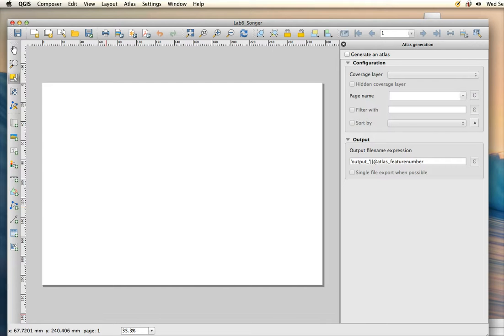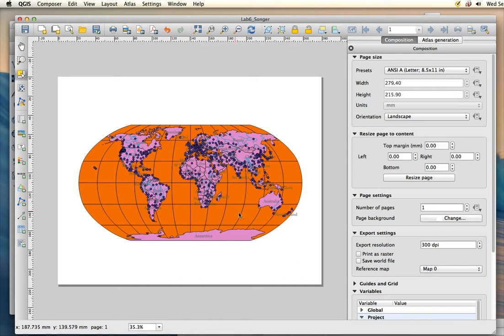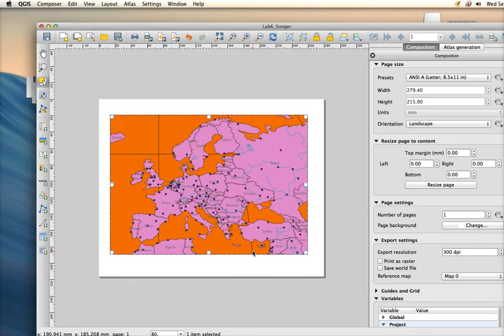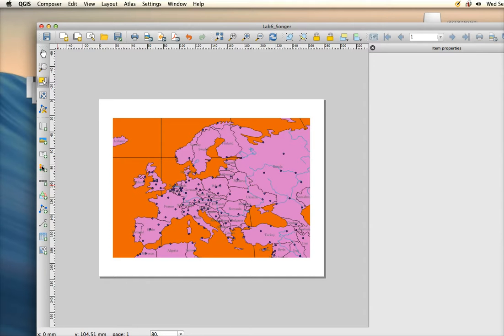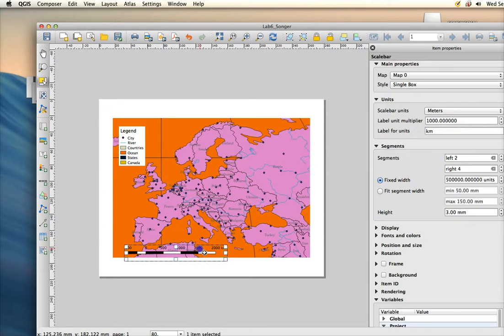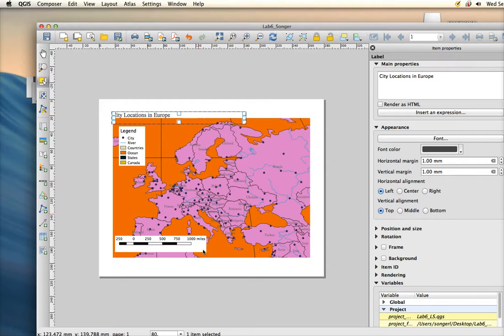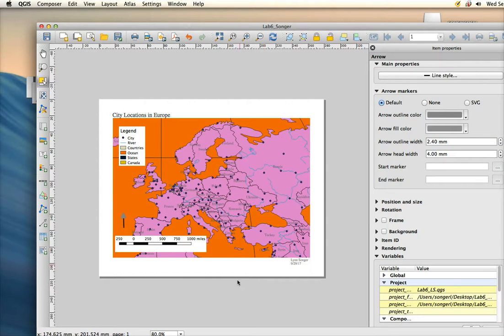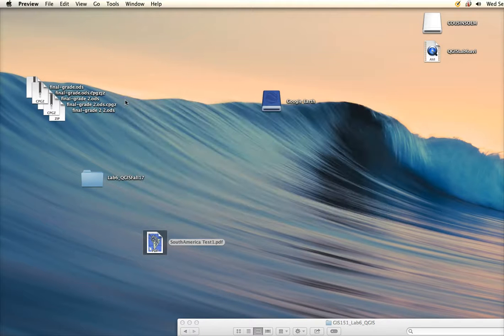QGIS Lab 6 MAP1 Composer